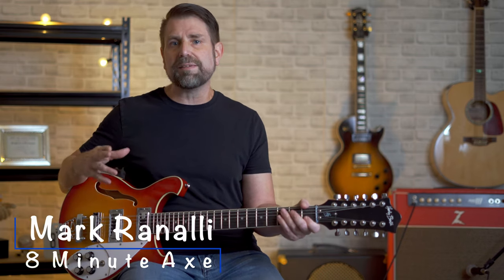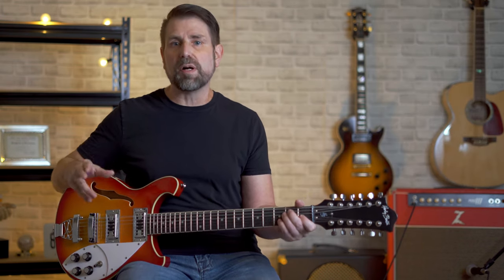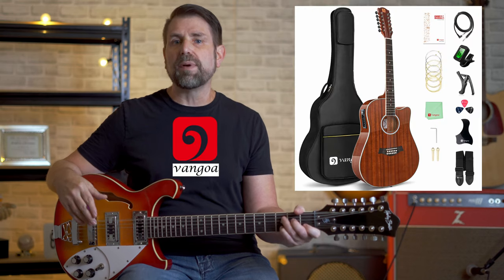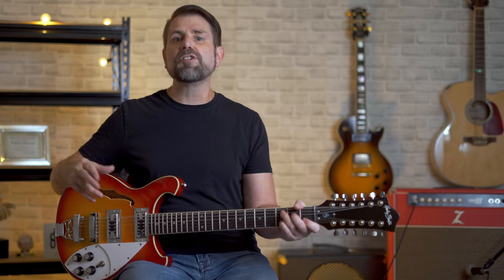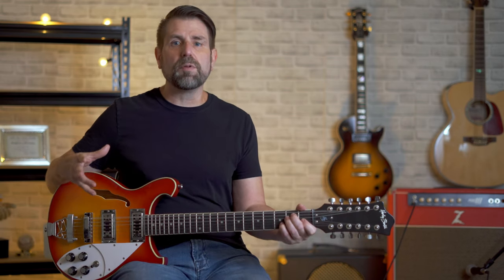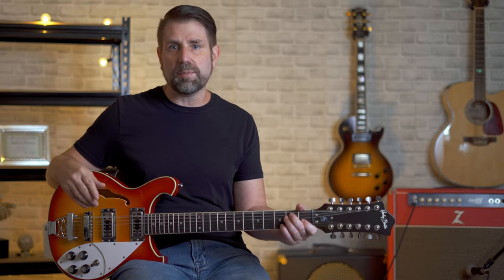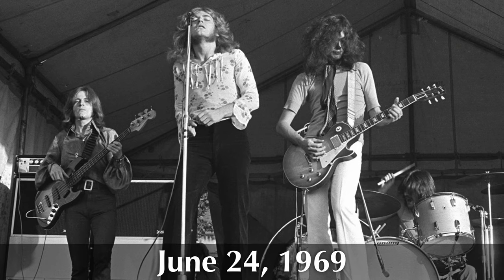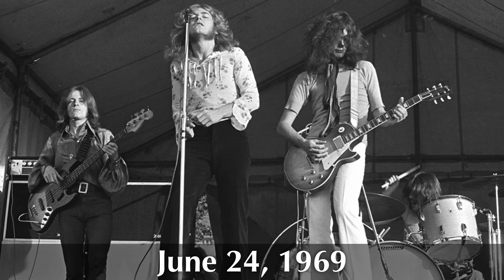Led Zeppelin 12-String Songs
Here are my top 5 Led Zeppelin ELECTRIC 12-String Songs.  You may be surprised that some of these Zeppelin classics were originally done on the 12-string.  In my opinion Jimmy Page used the 12-string guitar more creatively than any other rock guitarist.  When most people think of Led Zeppelin 12-string songs, Over the Hills and Far Away, That's the Way, Tangerine, and of course, Stairway to Heaven , come to mind.  But Page used the 12-string on a lot of other all time classic Zeppelin tunes.  You may be surprised that some of the these songs were originally played on the twelve string.  Everything on the channel is 100% free.

If you're new to the channel, I'd really appreciate it if you could take a moment and subscribe (don't forget to ring the bell to get notified when I upload new videos) and like the video.

00:00 - Intro
01:04 - Song 1
01:55 - Song 2
02:55 - Song 3
04:12 - Song 4
04:56 - Song 5
05:57 - Final Thoughts

Vangoa 12- String Guitar Giveaway Contest   (September 2021  Contest runs from 10/23/21- 11/30/21)
I'm giving away another COMPLETE VANGOA 12-STRING PACKAGE THIS MONTH.  TO ENTER:
2. EVERYBODY who participates in the next three lives shows will get an extra entry (THE GUITAR SHOW w/Andy, Mark, and SImon.  LIVE every other Saturday at 7pm EST)
4. Make sure that all bell notifications are turned on (i.e. you're notified of all uploads)

Black Matte

Ernie Ball String Winder

Bridge Pins

Martin Acoustic Strings

Music Nomad Cradle and Mat

Led Zeppelin 12-string songs.  When the Levee Breaks, The Song Remains the Same, Traveling Riverside Blues, Living Loving Maid, and Stairway to Heaven.

Classic Led Zeppelin 12-string riffs.  Over the Hills and Far Away, Tangerine, That's the Way.